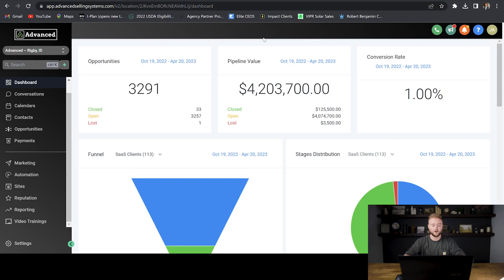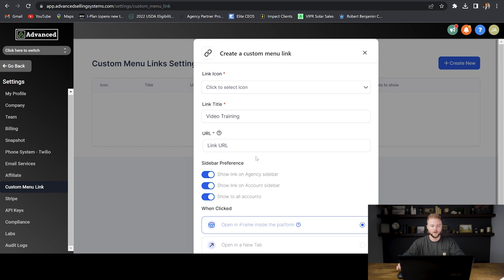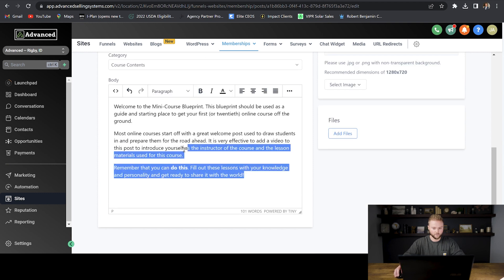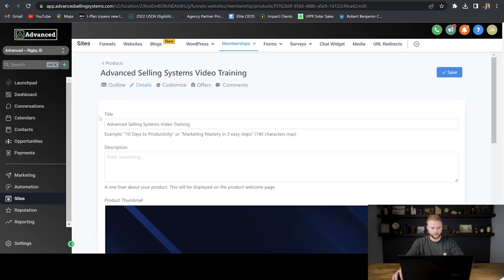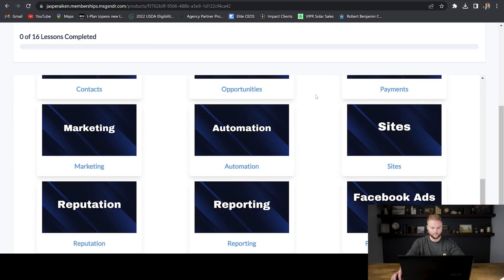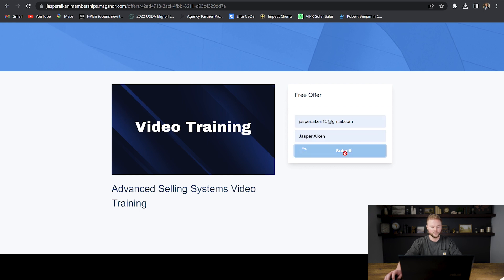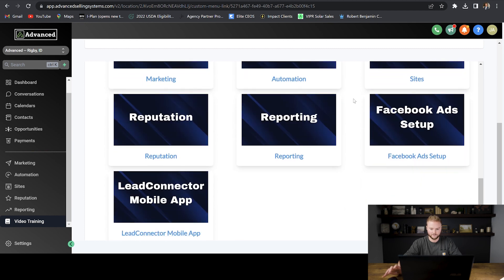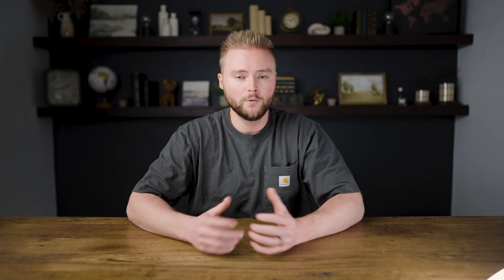How To Setup Onboarding Videos For Your GoHighLevel SaaS/SMMA Clients!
In this video, you will learn how to create a custom menu link inside GoHighLevel where your clients can access onboarding videos for your SaaS.